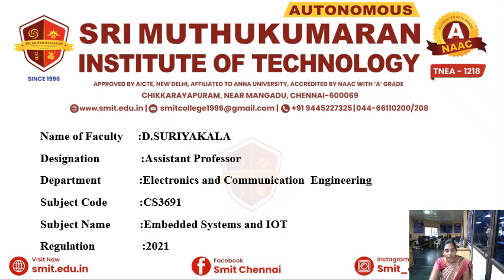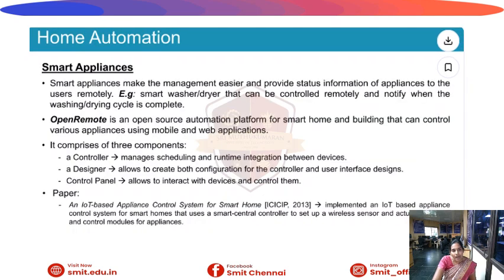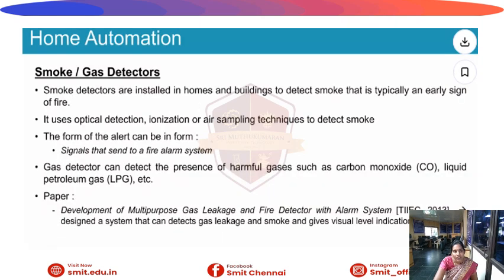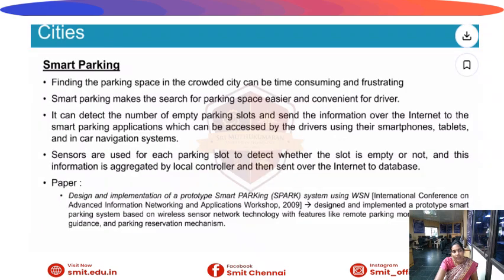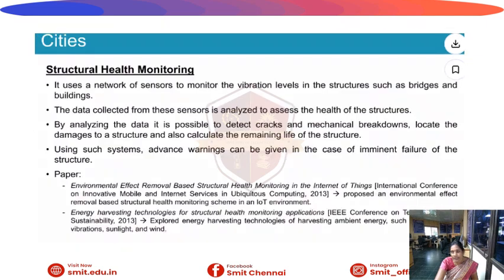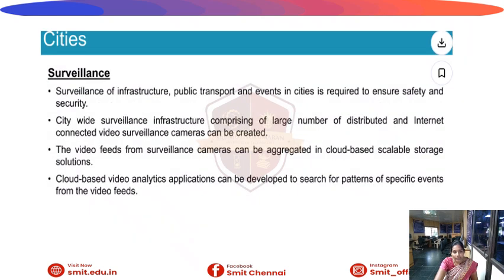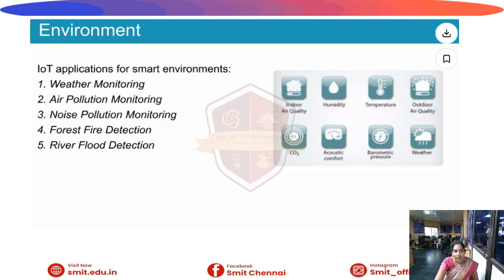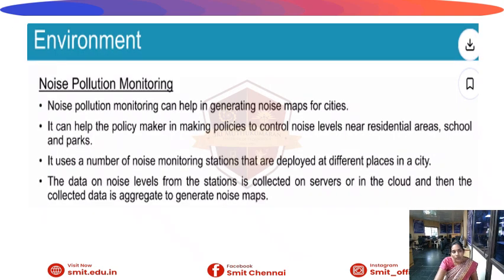CS3691 Embedded Systems and IoT unit 5 part1SMIT_Official_Chennai